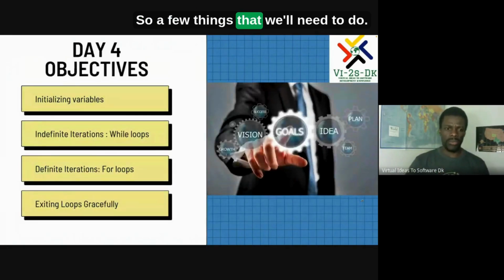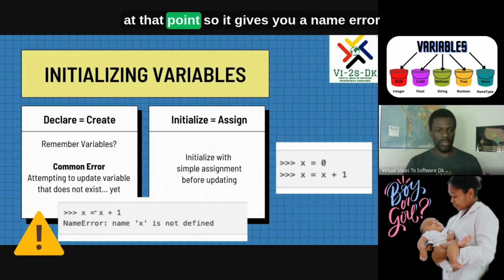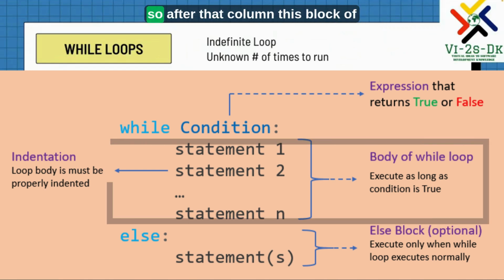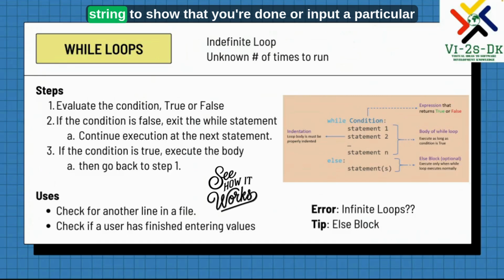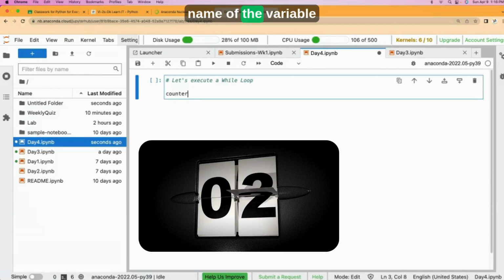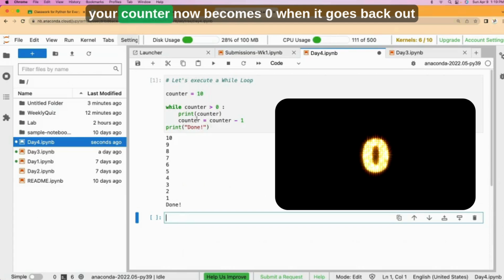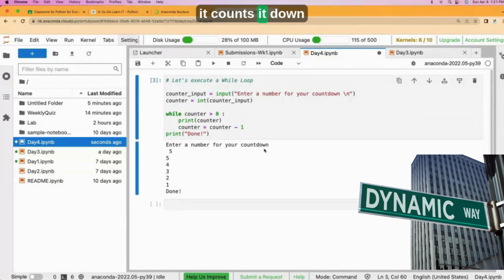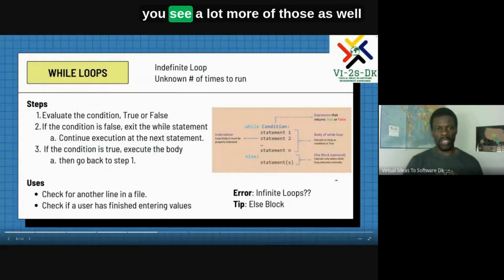Python Tutorial for Beginners [4.1] MASTER While Loops with Examples!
While Loops in Python – Indefinite Iterations Explained (With Examples).
Mastering While Loops in Python 🐍 | Beginner's Guide with Real Code Examples. Python While Loops: The Ultimate Beginner's Guide

Learn how to use indefinite "while" loops in Python! This video breaks down everything you need to know about setting up a while loop, understanding conditions, and avoiding common errors like infinite loops. We'll walk through a real-world example of creating a countdown program and a fun text-based game.

Learn how to use while loops in Python for indefinite iterations! In this tutorial, we’ll cover:
- What while loops are and when to use them
- Practical examples (countdown program, user input validation)

🔥 **Code snippets included!** Perfect for beginners.

Learn how to use while loops in Python like a pro! In this beginner-friendly tutorial, we break down the syntax, logic, and real-life examples of using while, while True, and conditional loops. Perfect for new coders or those who need a refresher!

📌 Topics Covered:
- while loop basics
- Infinite loops and control
- Real-life examples: counters, user input

Timestamps:
0:00 Intro
0:15 Previous Sessions
Conditionals if-elif-else, try-catch
0:30 Loops and Iterations Objectives
1:20 Initializing variables
2:25 Python While Loops
4:05 Uses of Python While Loops
4:35 Python While Loops Pro TIPS
4:45 How to avoid infinite while loops
5:05 While loop example with Jupyter Notebook
7:05 Example of python while loop with input
8:20 Infinite While Loops in Python